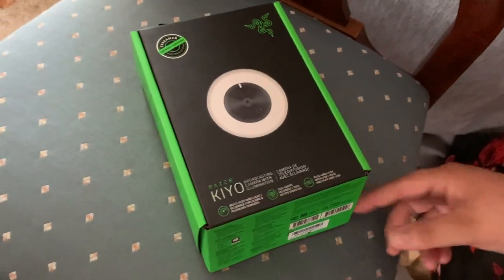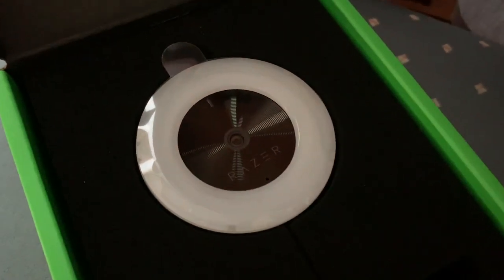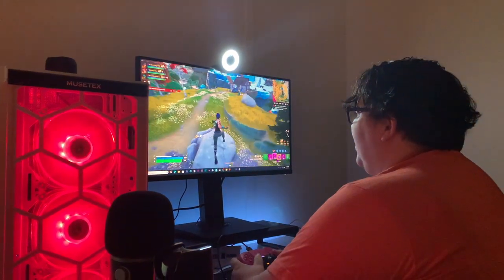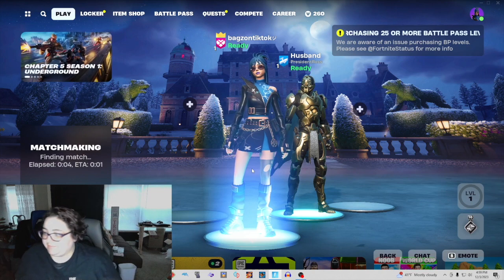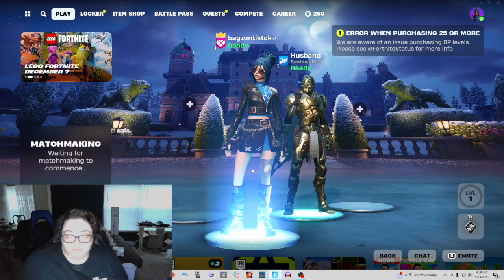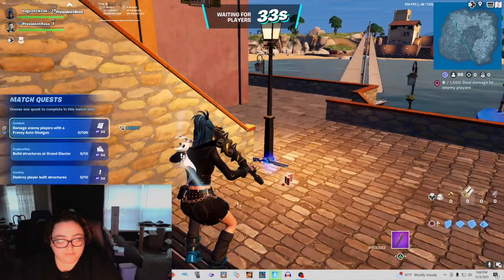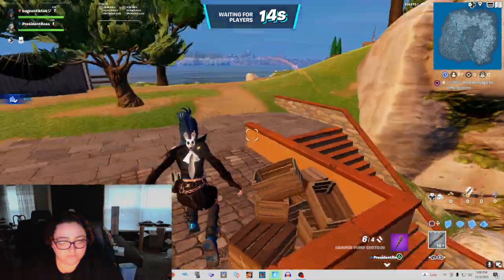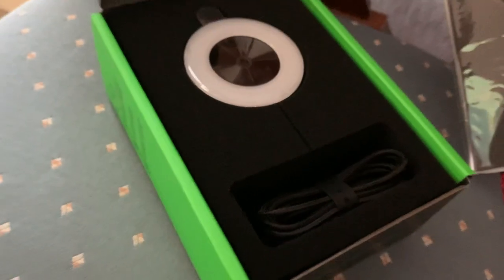Razer Kiyo 1080p Webcam with Adjustable Ring Light Review and Test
Do you like the webcam quality? Let us know!